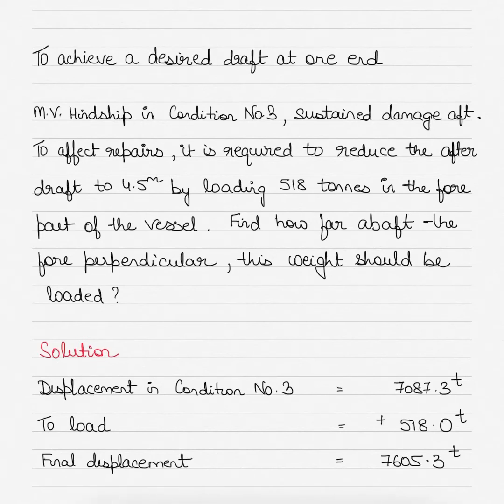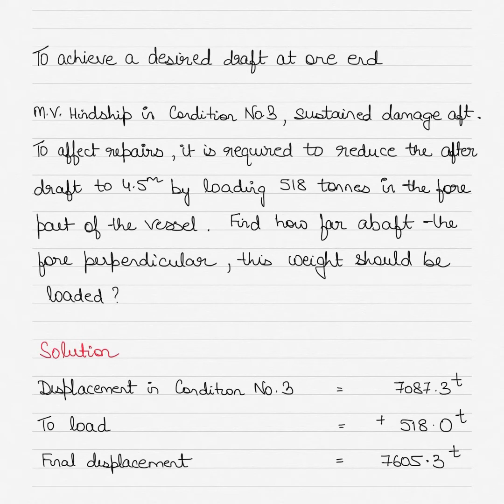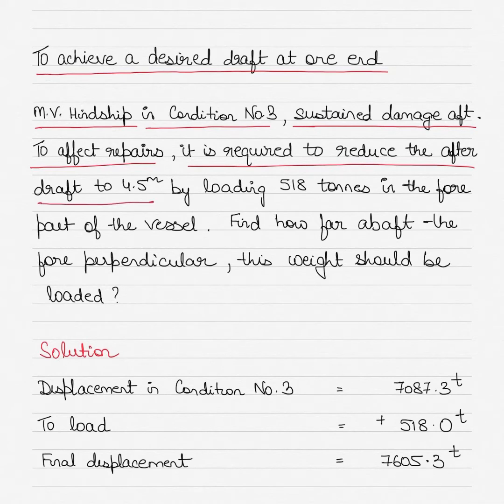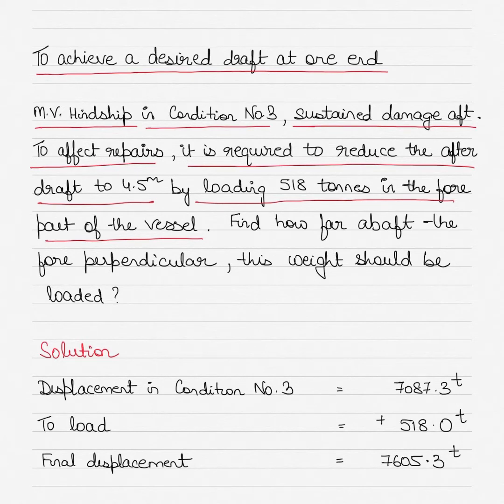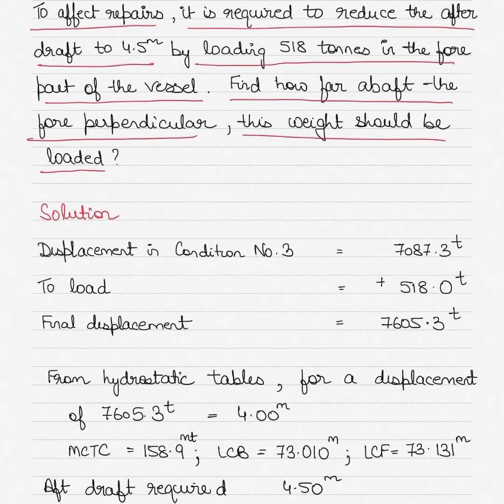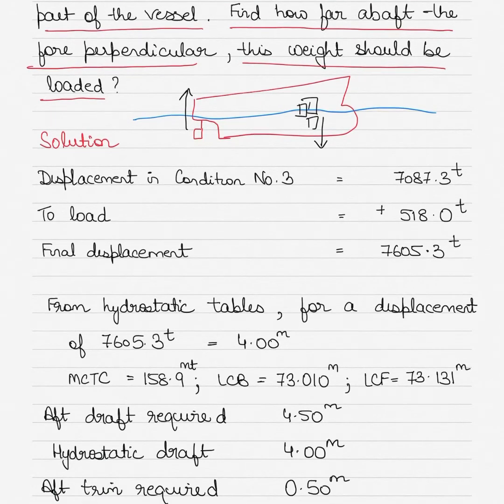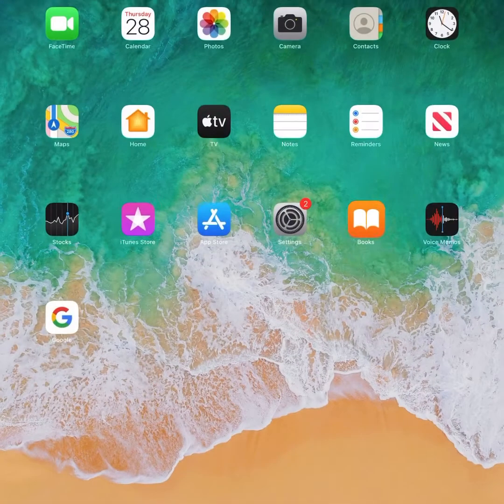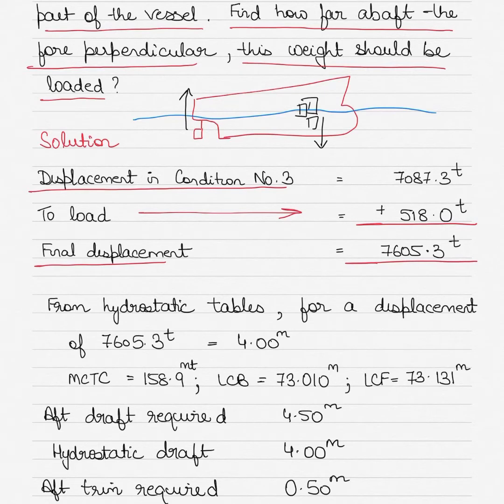How to achieve the desired draft at one end of the vessel - M.V. Hindship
This video explains the solving of a problem in the area of ship stability. In particular, this video uses an example from the M.V. Hindship publication to show the procedure of achieving the desired draft at one end of the vessel.